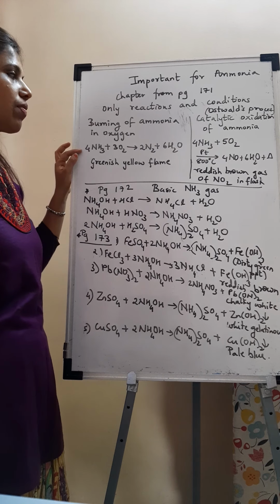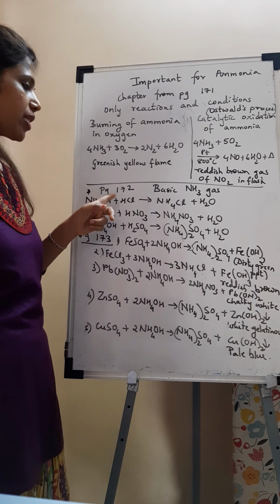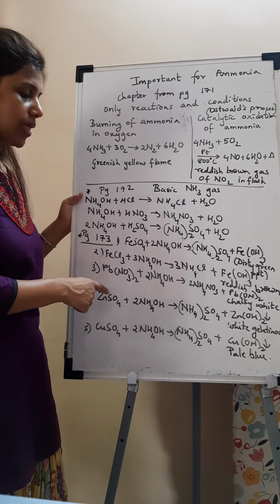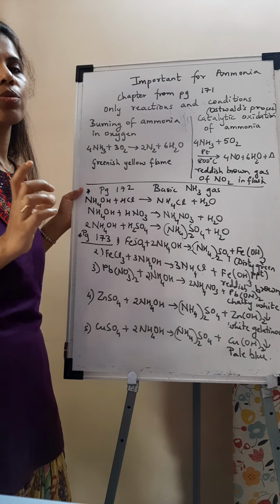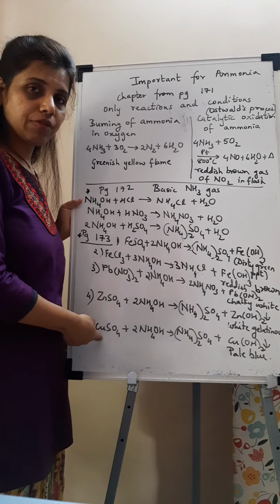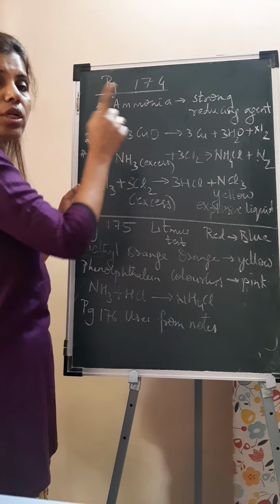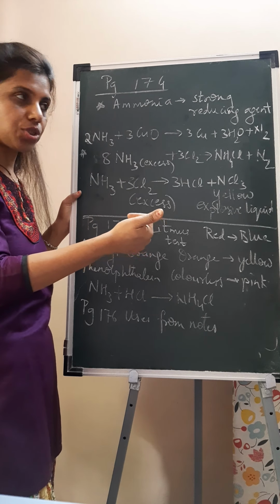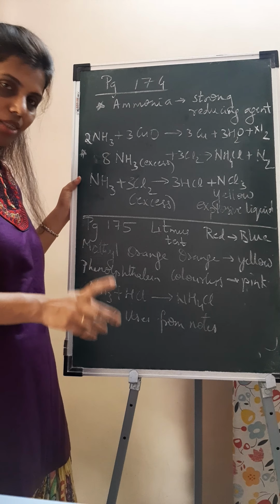Important topics from Ammonia icse